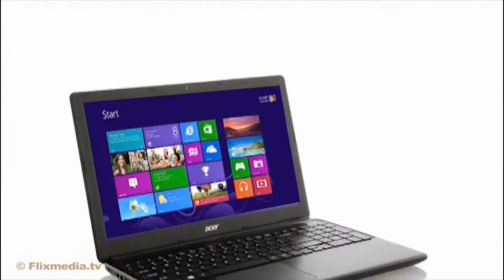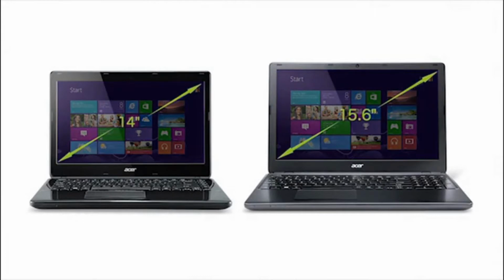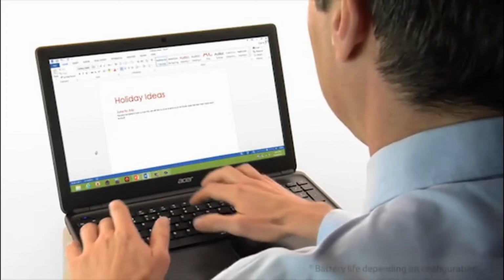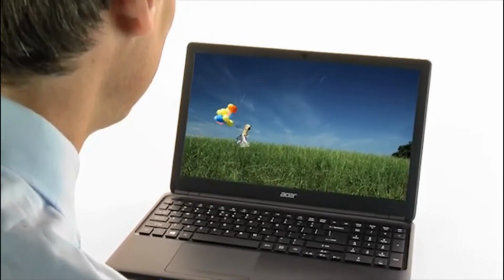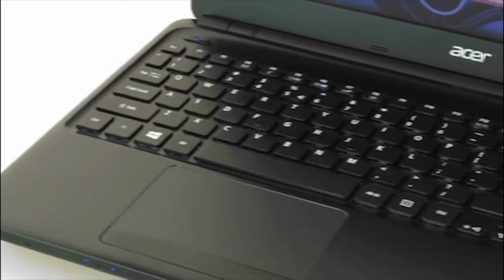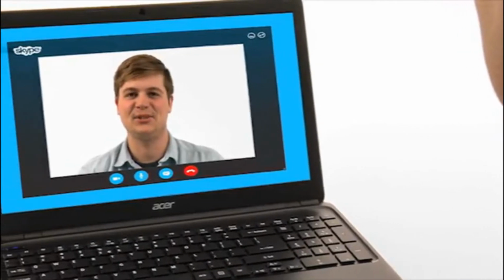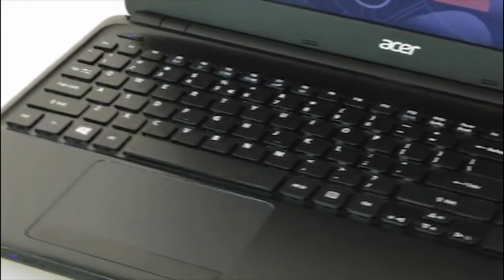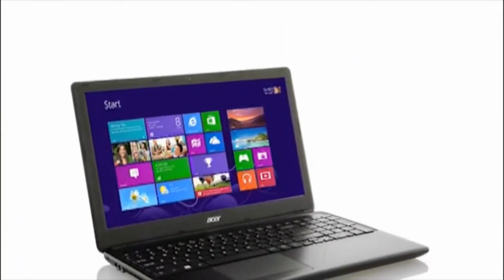Top 5 Laptops Under 500 in 2020 Picks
ONLY FOR YOU  🎁
or 👇 [See More]
✅1.Acer Aspire E 15, 15.6" Full HD, 8th Gen Intel Core i3-8130U, 6GB RAM

✅2.Huawei MateBook E Signature Edition 12" 2-in-1 Laptop Tablet

✅3.HP 15 Core i3 7th Gen 15.6-inch Touchscreen Laptop

✅4.Lenovo Ideapad S145 15.6" HD Laptop

✅5.ASUS VivoBook F510UA 15.6” Full HD Nanoedge Laptop, Intel Core i5-8250U Processor

Nowadays you don’t need to break the bank to buy the best laptop because even budget laptops are more capable these days.Top 5 Laptops Under 500 in 2020 Picks. Well if you are planning to spend $500 on your new laptop, then there are some of the most proficient laptops available to buy in this price range.Top 5 Laptops Under 500 in 2020 Picks. Laptops under $500 are best for day to day works and also for moderate gaming! So which are the best laptops under 500 dollars? Are these budget laptops really capable of doing intensive tasks like gaming? Let’s find it out.In this highly competitive laptop market where new laptops are launched after every few weeks, it is hard for people to buy the best laptop for their daily computing needs. However, for budget buyers, this has been no less than a boon because laptops which were launched just 5-6 months back are getting substantial price cuts due to newer laptops launched in the market! This creates an opportunity for budget buyers to buy more capable laptops at lower prices. Well if we talk about buying laptops under $500 budget specifically then there are a lot of powerful laptops available to buy in this price range. Top 5 Laptops Under 500 in 2020 Picks.You can efficiently perform all day to day works on these budget laptops and also do some intensive tasks like photo editing and even moderate gaming.Top 5 Laptops Under 500 in 2020 Picks. But, you should not forget that…

✅Best Amazon Today's Deals
✅Try Prime Discounted Monthly Offering
✅Try Twitch Prime
✅Try Amazon Home Services
✅Kindle Unlimited Membership Plans
✅Give the Gift of Amazon Prime
✅Create an Amazon Wedding Registry
✅Try Audible and Get Two Free Audiobooks